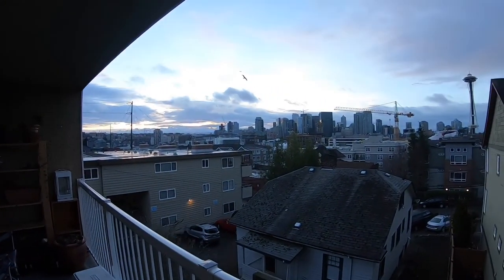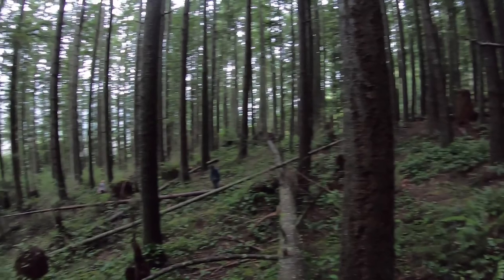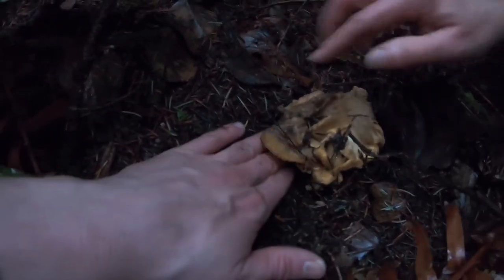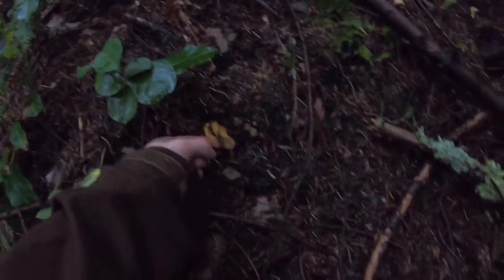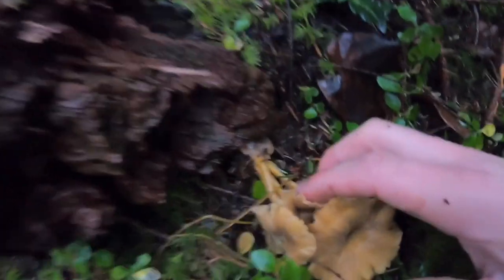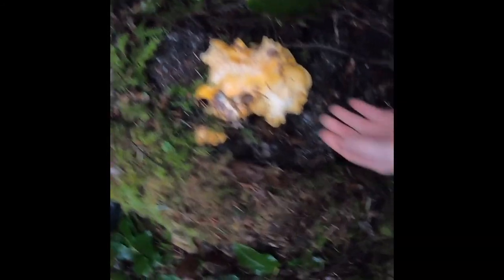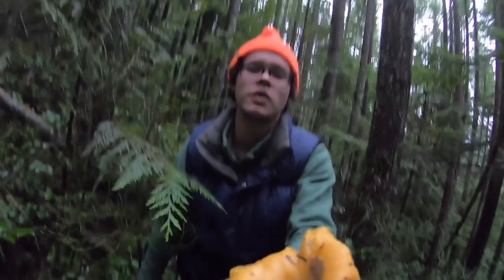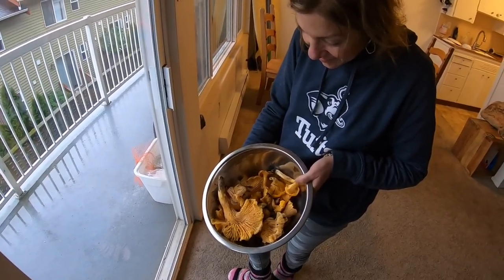HUGE Chanterelle Haul in the PNW (Catch and cook with the fam)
Brought my family and friends Chanterelle mushroom hunting around the PNW for a day and found the MOTHER LOAD!!!

LEARN how to find, ID, cook and properly forage chanterelles. On this date we found the largest Chanterelle of our entire season, it was over a pound for just one mushroom!